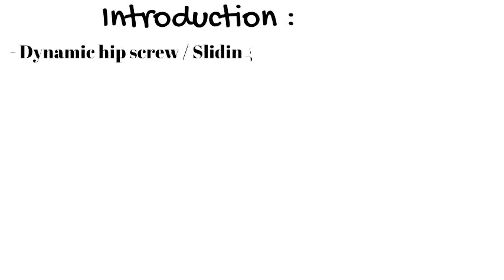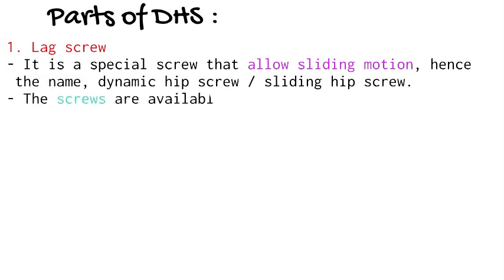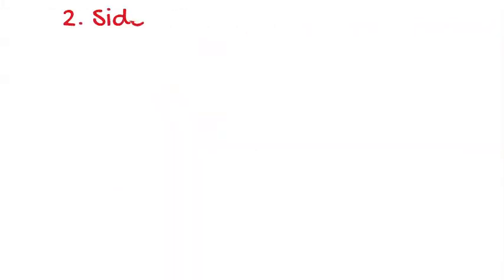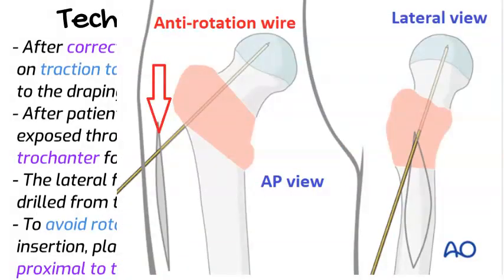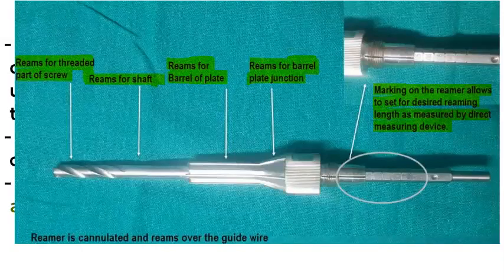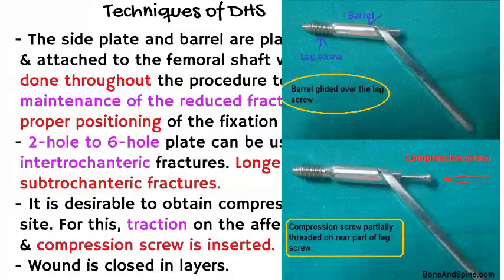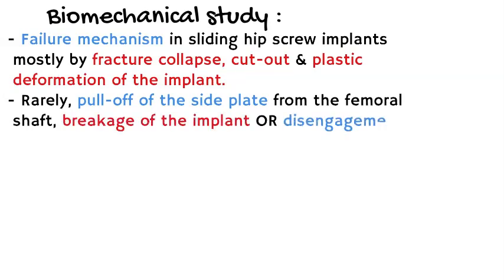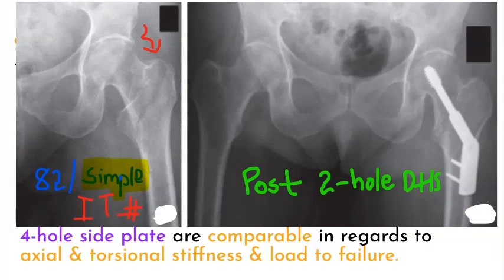Dynamic Hip Screw ( DHS )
- Introduction
- Indication & complication of DHS
- Parts of DHS 1. Lag screw ( compression screw & short barrel )
                           2. Side plate
- Techniques of DHS fixation ( anti-rotation wire, guide wire, triple reamer,
   side plate & barrel, 2-hole or 4 hole screw plate , compression screw )
- Tip- Apex Distance ( TAD ) , for risk of screw cut out
- Biomechanical study ( especially for 2-hole plate vs 4-hole plate )